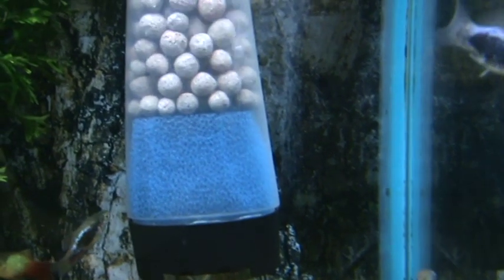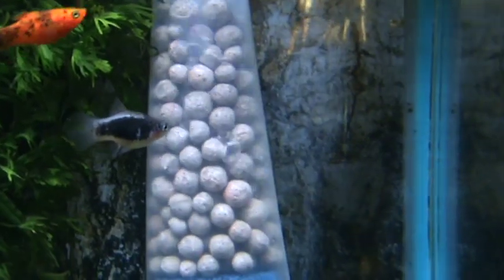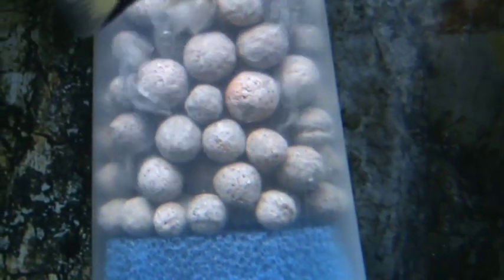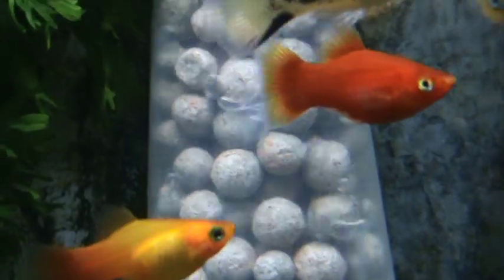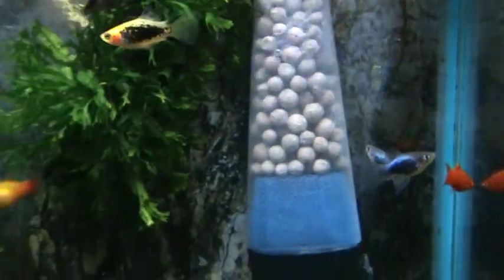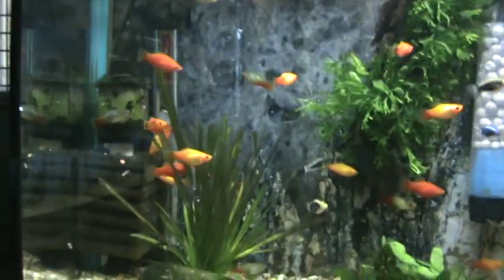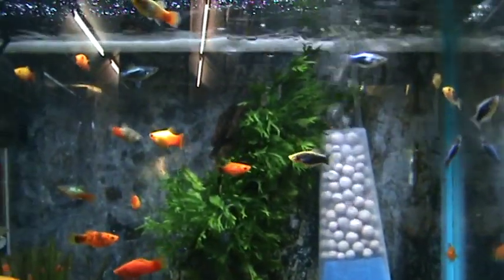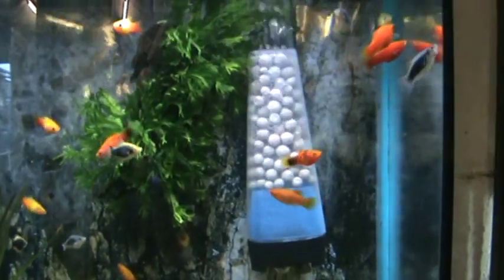Excellent Moving Bed Filter Update - Week 1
From the guy who started the aquarium moving bed filter movement.
How clear is the water???
I AM NOW SELLING THE FINISHED TYPE OF MEDIA - HARDENED AND BEST MEDIA I HAVE EVER SEEN:
This has to be the clearest tank in the shop and it's the only one with this new filter design in.
Coincedence?
Great design of moving bed filter using a new ceramic media.
After testing the media in one of my old designs of moving bed filter, I noticed that the media had started to wear away so I decided to fill the new one to full capacity and made a great discovery - The media actually seems to perform better when 'vibrating' and the increase in media volume means more surface area for bacteria, which in turn means better filtration.
Groovy.
The company who sent me the media now have an improved media which is much more robust but for the present time, I'm glad that I had the chance to test the softer media or I wouldn't have decided to fill the media section of the new filter as full as I did.
That's the benefit from proper testing, I guess.
Once this media is available for retail sale, you can buy it
This design of filter has the following awesome benefits:

Huge surface area for bacteria colonisation compared to traditional internal filters (pump driven) and  K1 moving bed filters.
Clear design for observing media action and bonus of seeing when foam needs cleaning.
Slim filter profile to minimise space taken up in tank.
Curved top of filter to prevent air getting trapped (as it sometimes did in previous designs).
Filter can be operated by a small external air pump for super low running costs and in event of a power cut can be driven by battery operated air pump.
Tapering shape channels air much better than previous straight sided filters.

As the filter could be mass produced very cheaply and can be made in various sizes to suit any size of home aquarium, the scope for it's use is as varied as the range of aquariums available.

Damn it, get me China on the phone - Lets get going, man.
Every tank should have one of these in.

Hear ye, hear ye, the guy who started the 'Aquarium Moving Bed Filter' craze returns with a beauty, to layeth the smackdown on previous internal moving bed filter designs.

Pure gold.
"fish tank" "how to build a fish pond" "how to build a koi pond" "how to build a wildlife pond" "how to make a pond" "how to make a filter" "how to breed koi" "how to lower pH" "how to breed discus" "how to set up an aquarium" "koi pond" "fish pond" "wildlife pond" "natural pond" "tyne valley aquatics" "pondguru" "mail order fish" "tropicalfish" "tropical fish for sale" "fighting fish" "platy" "guppy" "diy filter"  "moving bed filter" "k1" "how to build a pond" "aquarium filter"